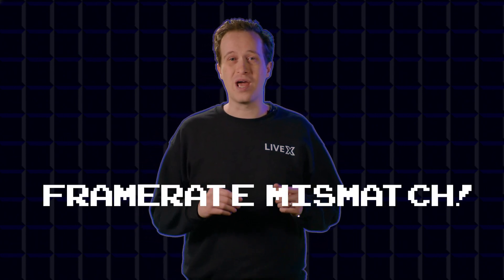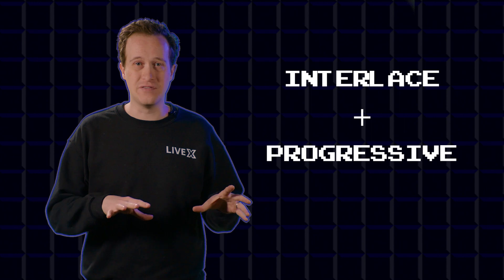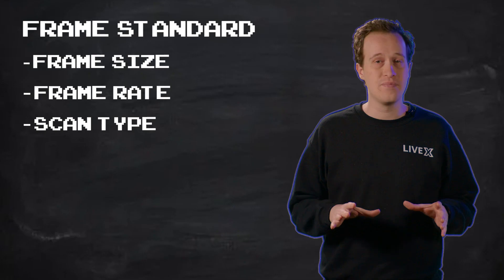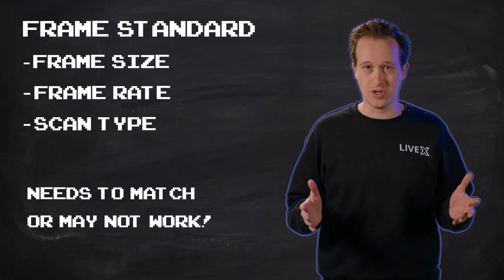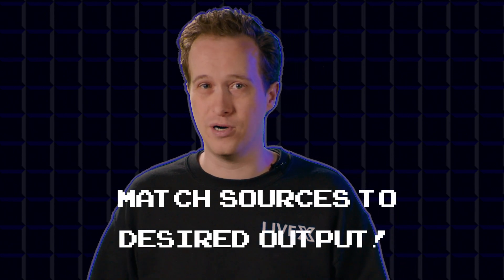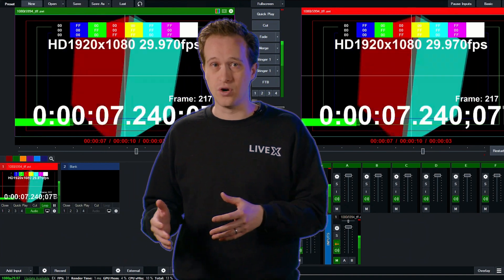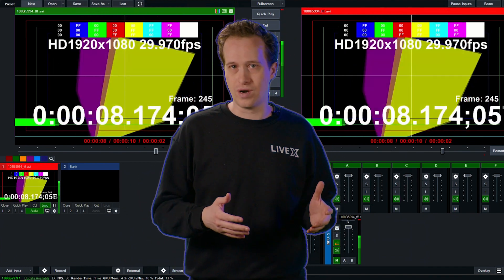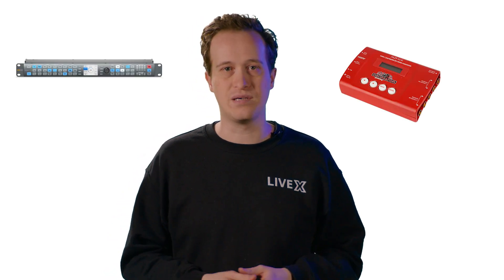LiveX Troubleshooter: Frame Rate Mismatch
Welcome to the latest installment of Troubleshooter!  Each installment focuses on questions we've received from producers around the world, either here in the YouTube comments section of via our Twitter account. (link below)

In this installment we take a look at a common frame rate issue when dealing with a new computer in an otherwise straightforward setup.